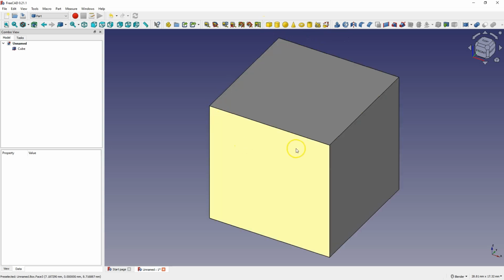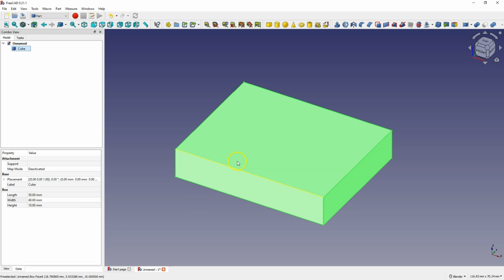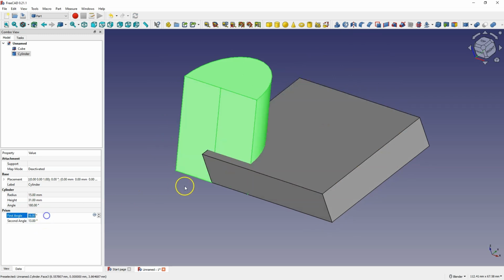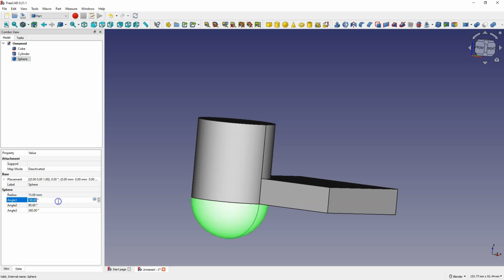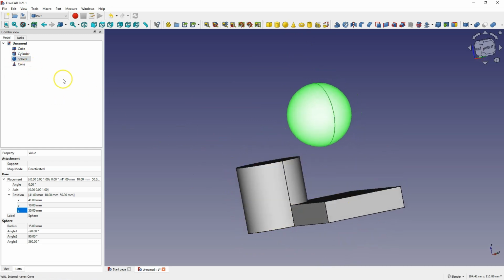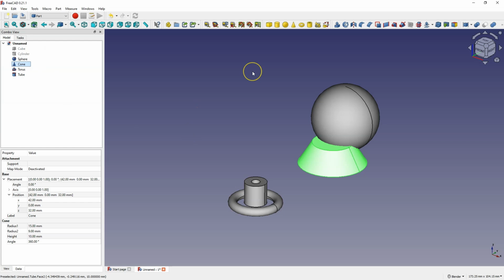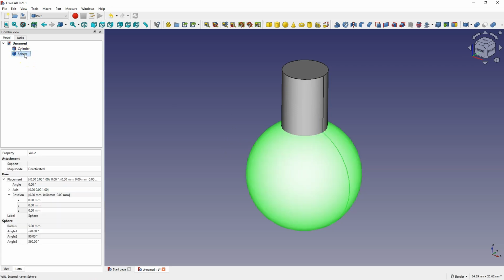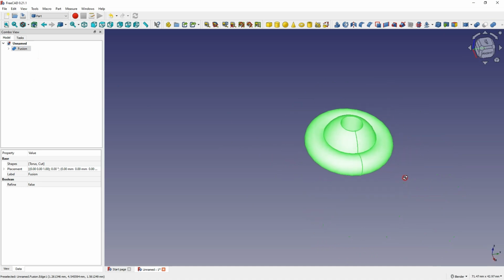FreeCAD 3D CAD Primitives and Boolean Operations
In this video you will learn how to create simple 3D shapes and how to subtract one solid from another and how to add one solid to another.